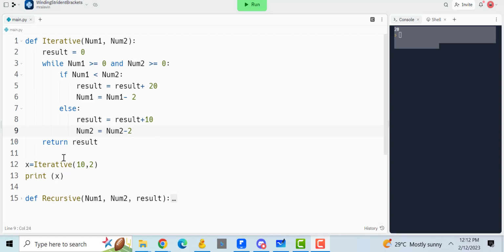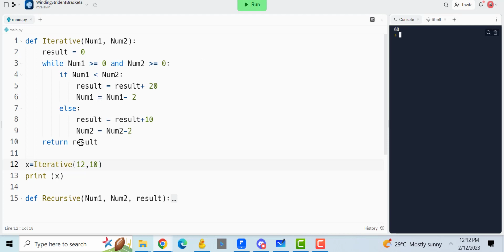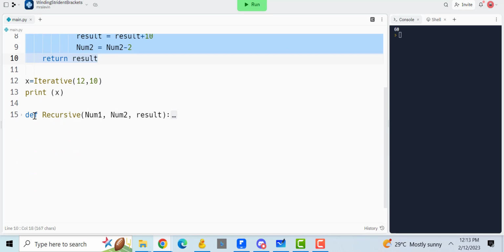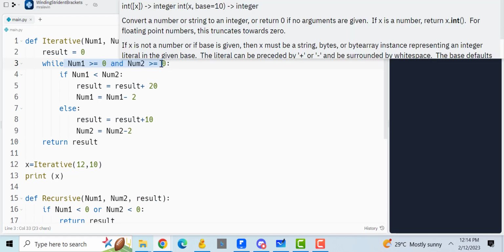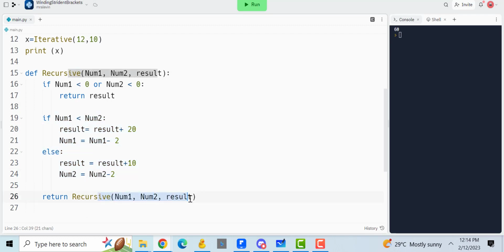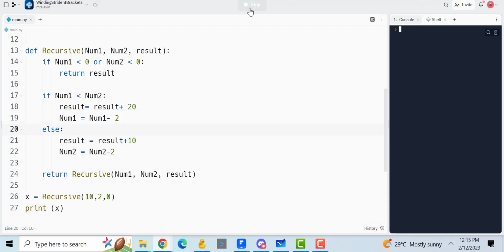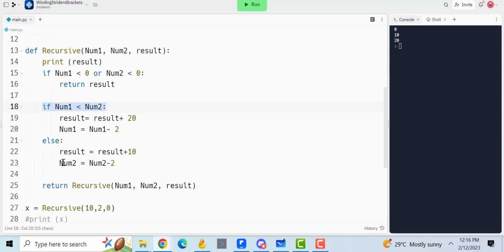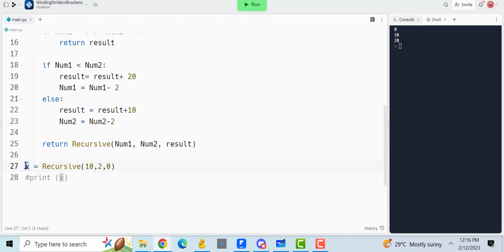CIE 9618: Iteration to Recursion